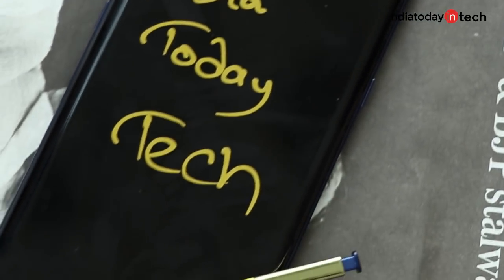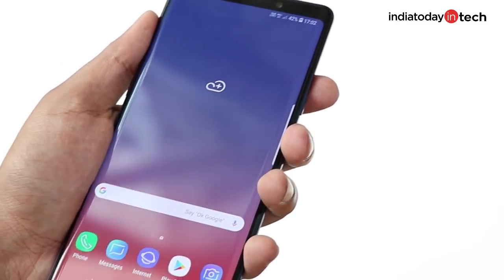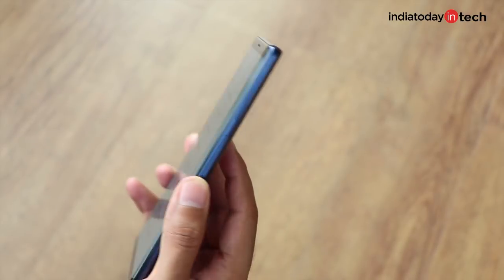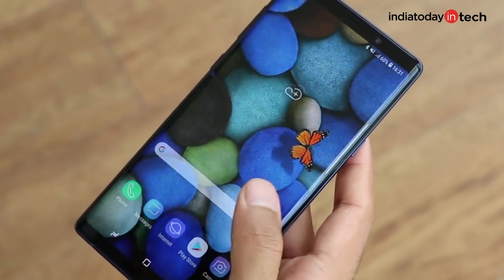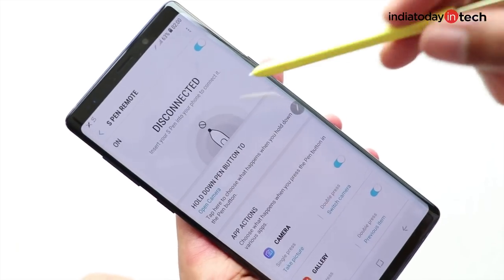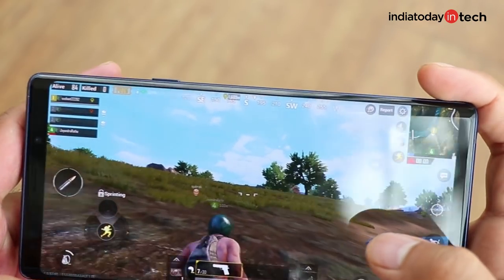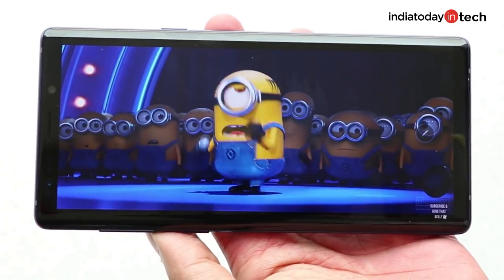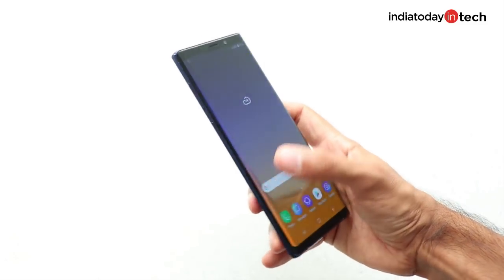Galaxy Note 9 review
Samsung Galaxy Note 9 comes with infinity display, new S-Pen and a bigger battery. Though heavy, it is one of the fastest and most feature rich phone, surpassing the Galaxy S9+ that comes at the same price for the 128GB variant. The phone has arguably the best rear camera in the Android space and a gorgeous display for watching movies. But does it make sense when phones like OnePlus 6 are selling for half the price?